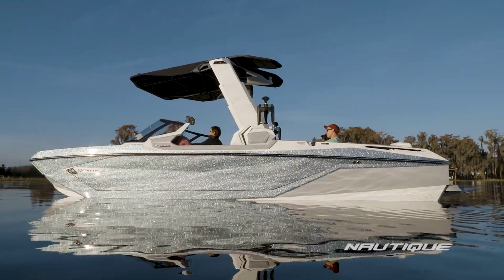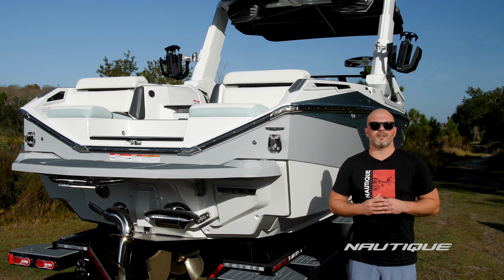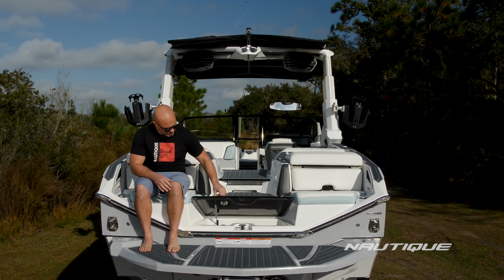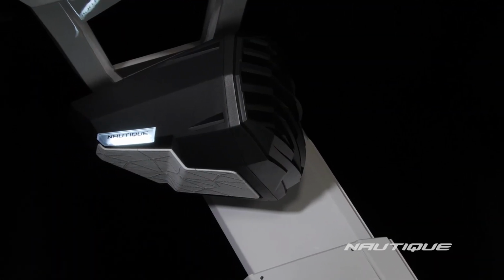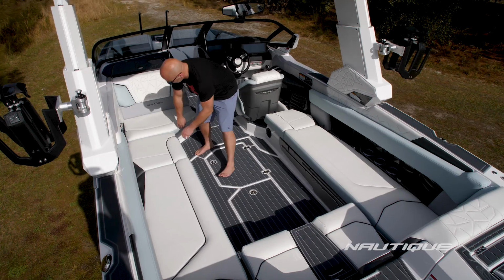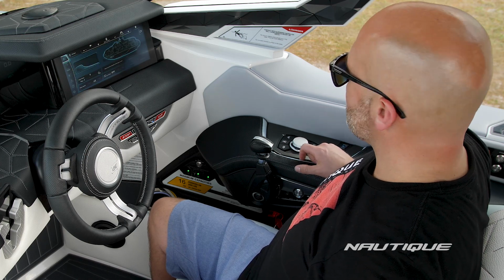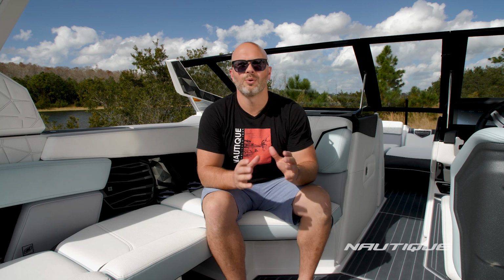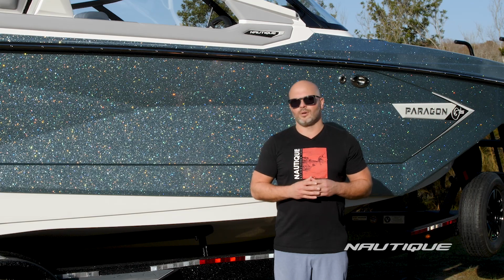2020 Super Air Nautique G25 Paragon Walk Through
Delivering the best on-water experience possible in a larger footprint, the G25 Paragon is the new flagship of next-level luxury and performance. Unrivaled wakesurf waves and wakeboard wakes, combined with state-of-the-art innovation and technology, the G25 Paragon satisfies the desire of owning the very best. With striking exterior lines, refined touches on the interior and all of the comfort and luxury you could imagine, the G25 Paragon has amplified the next-level in wake boats.